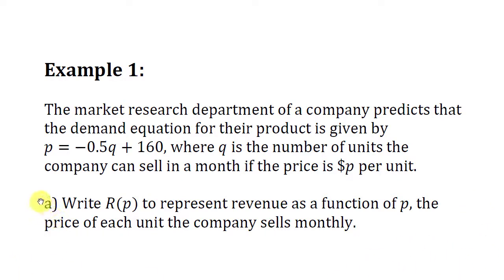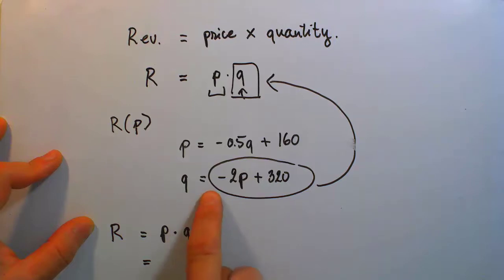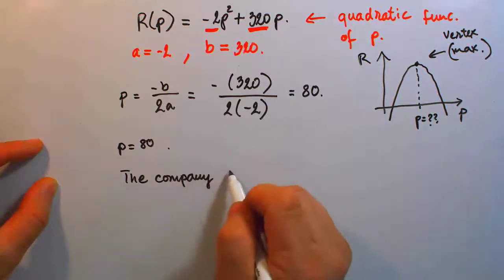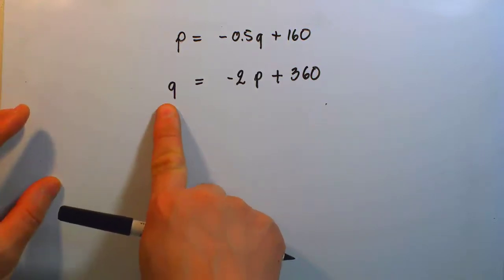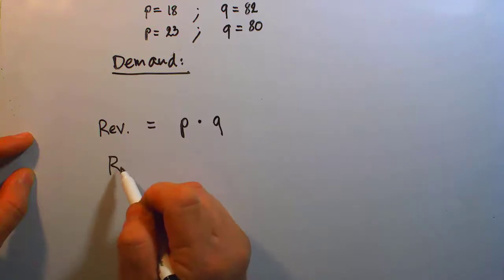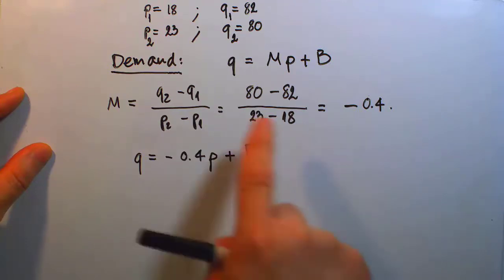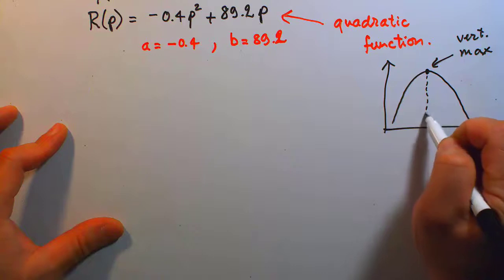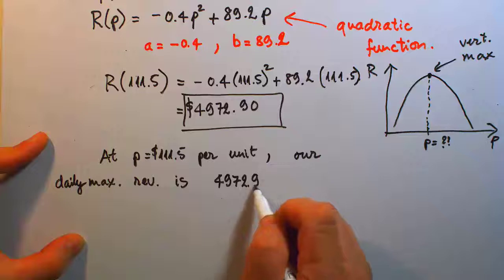Modeling Pusiness Problems with Quadratic Functions